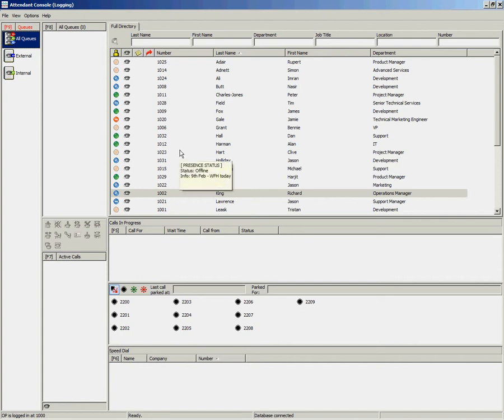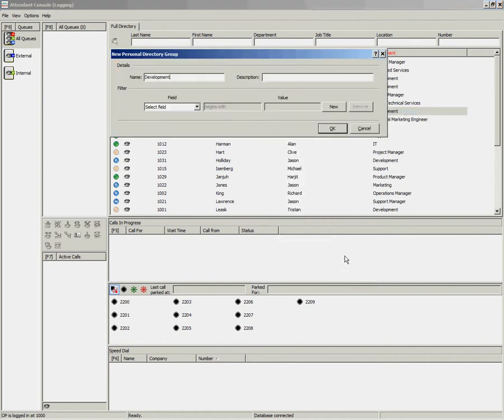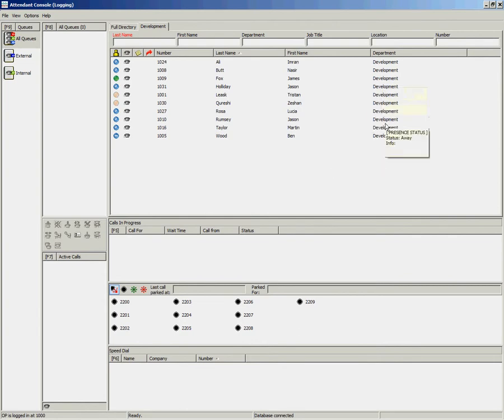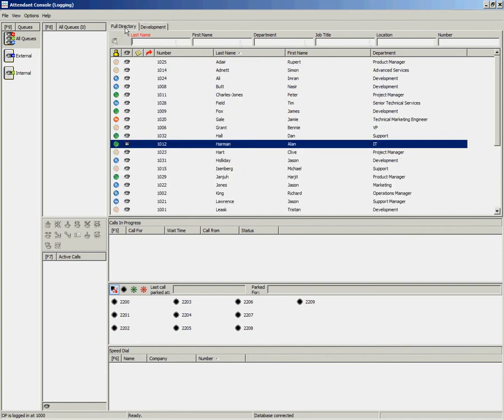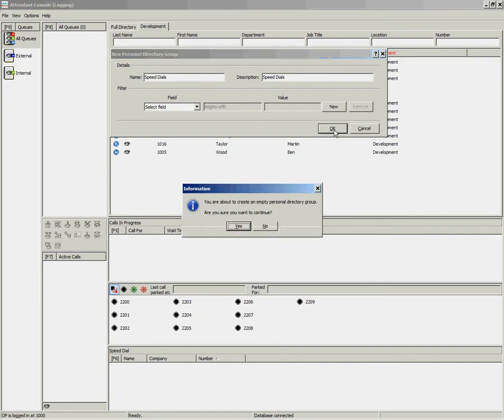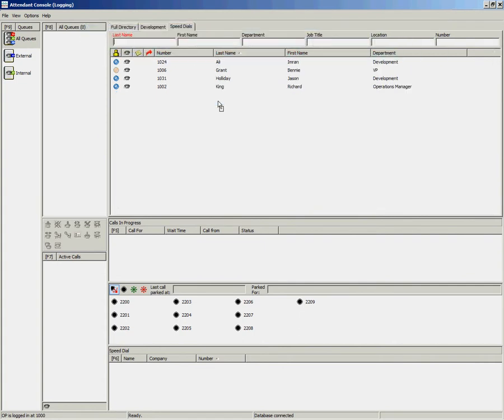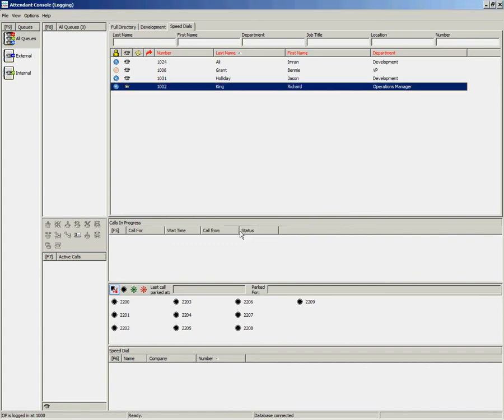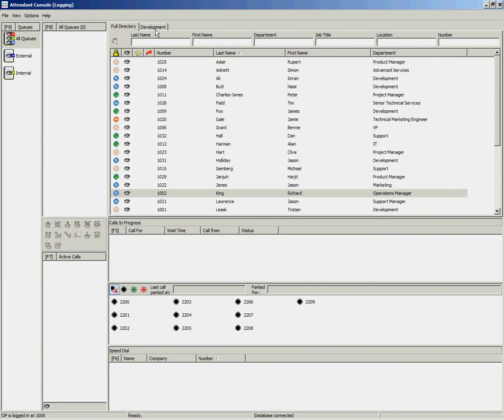Cisco Unified Attendant Console - Managing personal directory groups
How to manage personal directory groups